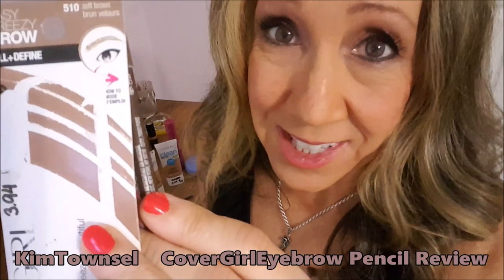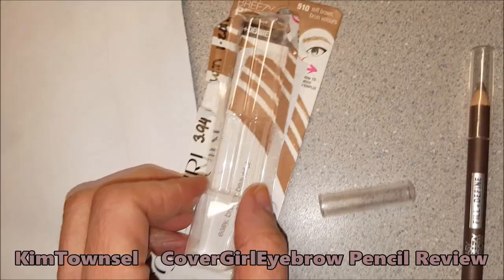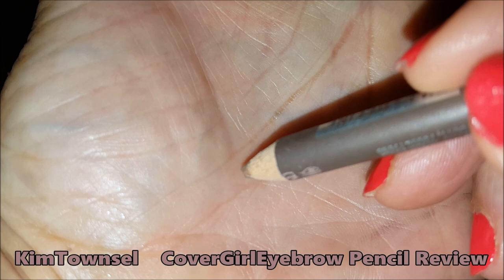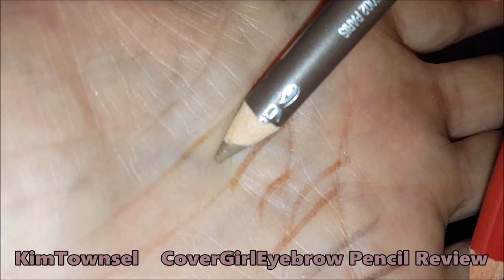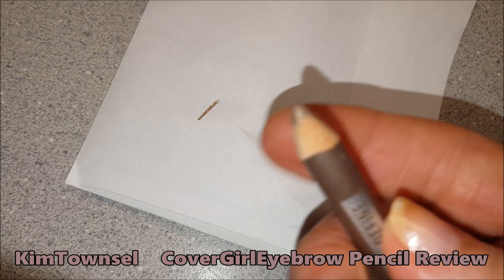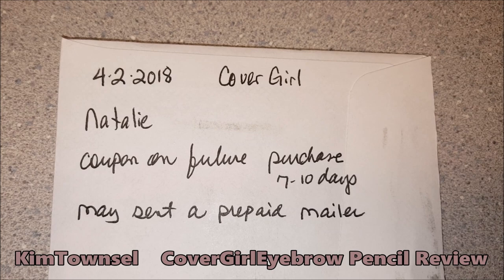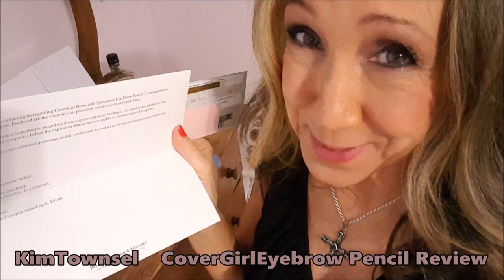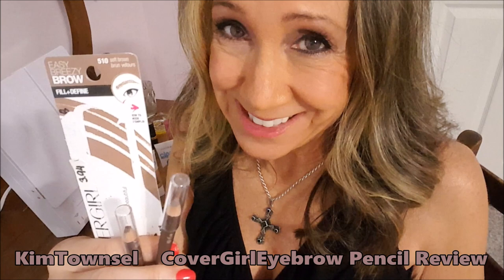Cover Girl Easy Breezy Brow Pencil | Brown | Review by Kim Townsel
COVER GIRL Easy Breezy Brow Fill and Define Pencil in Soft Brown:  Did it work?  Unfortunately, not for me. My video review shows the issued with the Cover Girl Eyebrow Pencil and my positive experience with the Coty Cosmetic customer service.

Cover Girl Eyebrow Pencil Brown